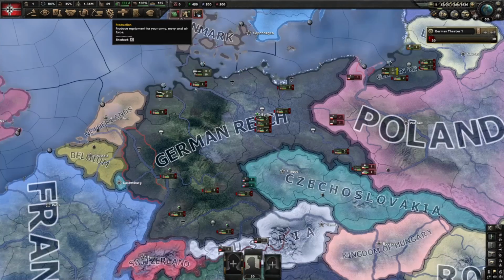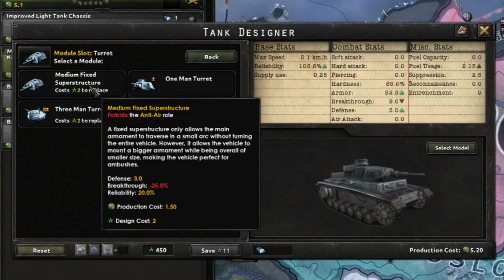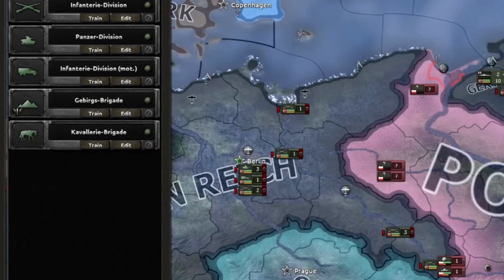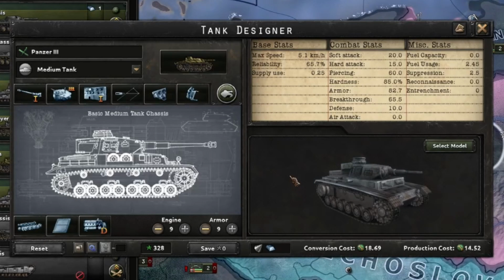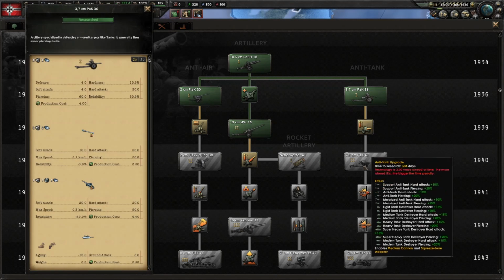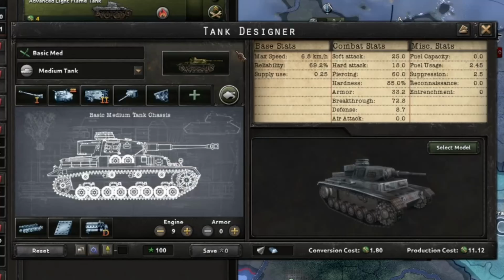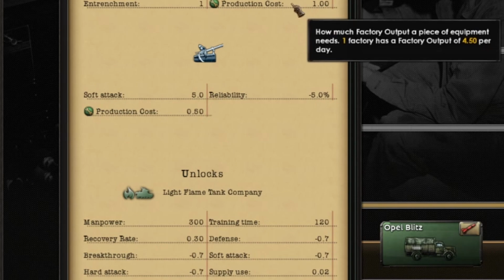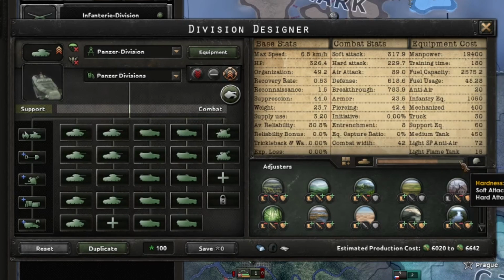The COMPLETE Tank Designer Guide in Hearts of Iron IV!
Paradox has given you the freedom to make whatever tank design you want! An amphibious Tiger Tank? All yours! Bob Semple tank? Okayyyyyyyyyyyyyyyyyyyyyyyy. Go for it!

🔑 Game Version: Avalanche v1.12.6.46b6 (a6ba) (S)

DLC's active:
(all of them lol)
By Blood Alone (BBA)
No Step Back (NSB)
Battle for the Bosporus
La Resistance
Man the Guns
Waking the Tiger

🟢 Come watch HammoTimee LIVE on Twitch!

🟢 Subscribe on YouTube to be notified when a new video goes up, and if you liked what you saw, it would help a lot if you left a like on the video!

⏲ TIMESTAMPS ⏲

00:00 Tank designer guide
00:33 Tank designer walkthrough
01:30 Mandatory modules
03:53 Additional modules/special features
04:47 Tank stats explained
09:18 Research technologies
12:08 Basic designs
17:13 Suggested division design
18:07 Thanks so much for watching!

🎬 All channel art, logos, designs and graphics are by the very talented Brandyn at bdensmind! Go check him out!

💌 Socials 💌

Donations are not at all required or expected, but they are greatly appreciated! If you would like to support me and my content you can do so my liking and subscribing, but if you do want to "Toss a Coin to Your YouTuber", you can below:

😁About Me😁

My name is Hammo and I stream on Twitch! I play a variety of "map games" and strategy games, but my favourite game by far is Hearts of Iron IV.

I love this game and it's complexity, strategy and historical focus, but these are also reasons people can find it hard to get into Hoi4. The endless spreadsheets, statistics, buffs and debuffs can be overwhelming without someone to show you the ropes, which is where this channel comes in!

I will be creating and posting beginners guides, tutorials, walkthroughs, tips and tricks videos, just about everything I can to get you playing and enjoying Hearts of Iron IV as much as I do!